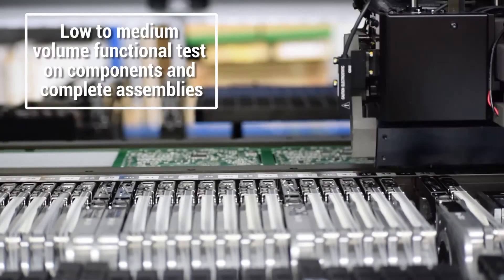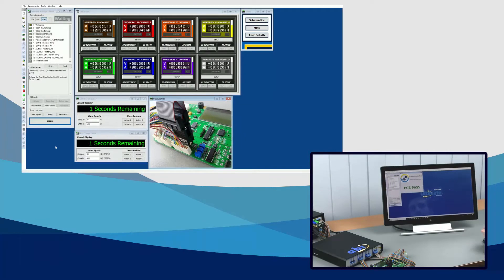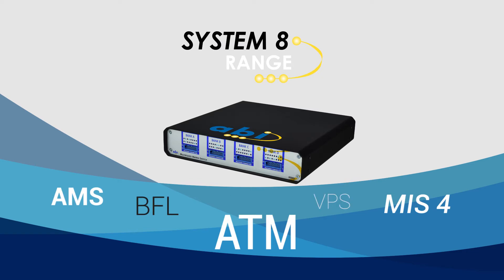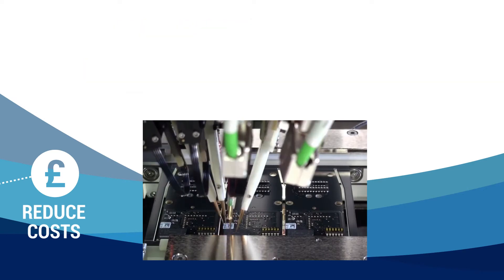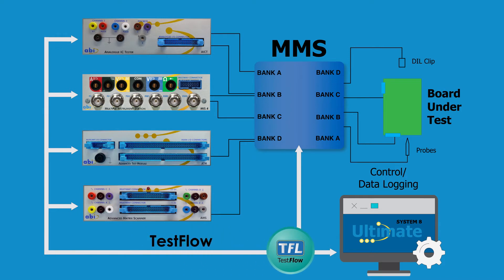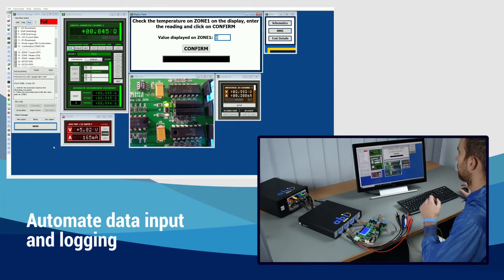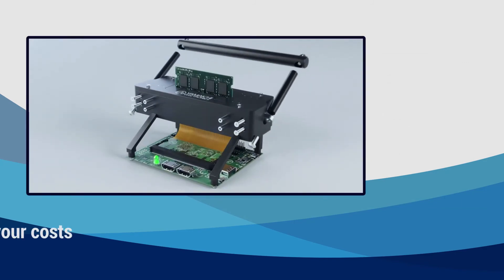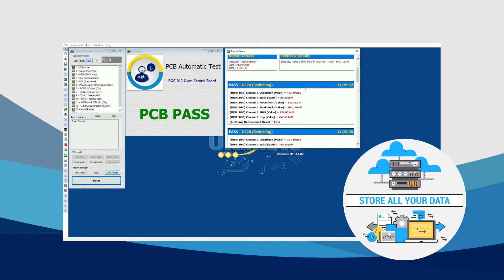Multiplexed Matrix Switch - Cost-effective solution for semi & fully automatic test of electronics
In this video, we take a look at the Multiplexed Matrix Switch, a product that can turn manual test procedures into semi or fully automatic sequences. Combining the power of ABI’s Ultimate software and the company’s popular range of modular test instrumentation, the MMS is aimed at the following applications:

- low to medium volume functional test on components and complete assemblies
- signal routing for design verification and data acquisition requirements
- automatic measurement and comparison of signals from up to 64 points on a circuit

The MMS is a 16x16 matrix interface that offers 256 cross points to connect any channel to any channel, with up to 16 unique paths at a time. It can also be used as Multiplexer or demultiplexer.

Multiple test solutions can be easily set up for high channel count applications. For technical details on the MMS and SYSTEM 8 Range of test instrumentation from ABI, click on the links that can be found in the video description.

Designed to work exclusively with ABI’s range of test instruments, the MMS can deliver high-level results without the need for programming and for a fraction of the cost of a traditional ATE, PXI or LXI instrumentation.

Let’s have a look at how the MMS used in conjunction with ABI’s test equipment and software will help you complete test sequences more quickly.

ABI’s TestFlow manager which is an integral part of the SYSTEM 8 Ultimate software, organises your test sequence in an easy-to-follow manner and includes a wealth of customisation options, media integration and reporting facilities.

You can select the tests that you require, store masks and set targets, include work instructions plus sections for users to input values and data acquired for example.

The TestFlow records test results and instruments settings such as those used to configure the MMS.

Executing complex tests and completing data acquisition processes become much simpler. In each step, 16 unique paths can be created between the instruments connected to the rear of the MMS and the accessories, probes or test fixture plugged into the front of the unit.

With ABI’s Multiplexed Matrix Switch and the company’s user-friendly SYSTEM 8 Ultimate software, you can easily and cost-effectively automate existing low and medium volume test routines and applications.

Start the TestFlow in the exclusive run mode, sit back and watch measurements being acquired, compared and results logged automatically, in a matter of seconds. Review the comprehensive test result at the end or simply have the software store it safely in a designated location on your server or computer.